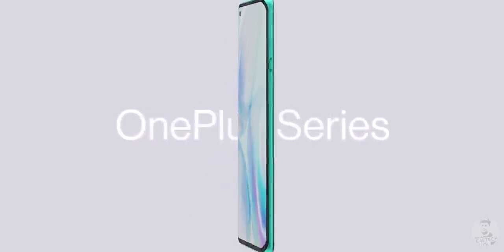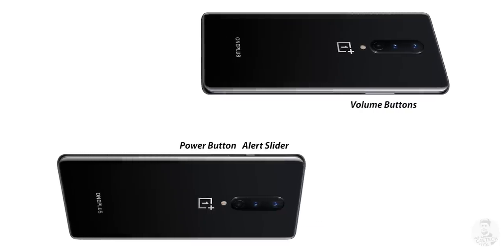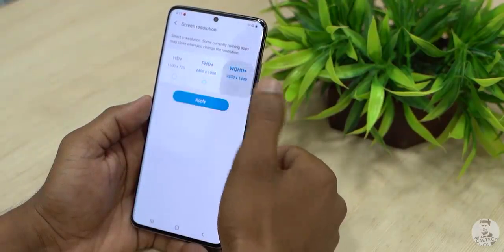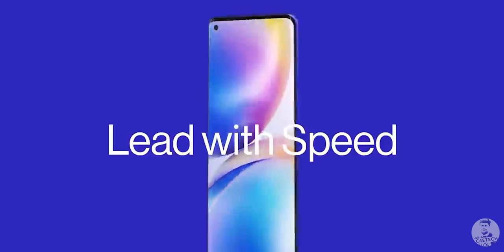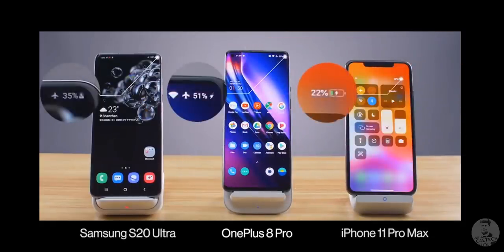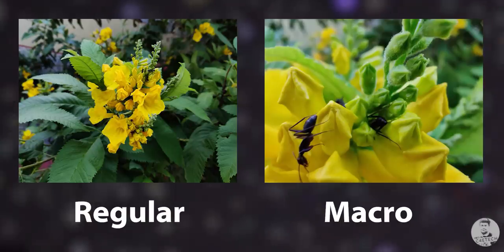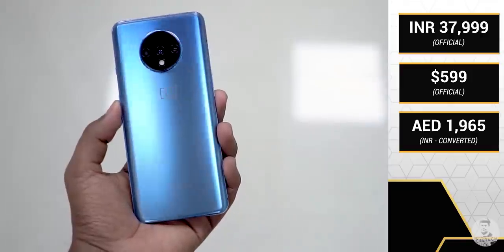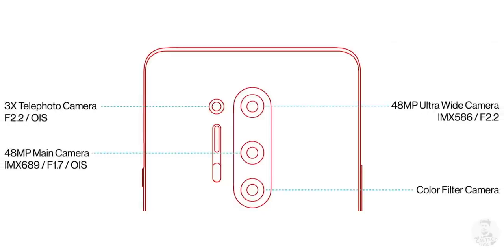Are My Expectations Too Much? OnePlus 8 & 8 Pro!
In this video we focus on all the important stuff that you need to know about the OnePlus 8 and 8 Pro launch from yesterday and I also talk about why I feel the OnePlus 8 feels way too much like settling… Are my expectations too much? You be the judge!

The OnePlus 8 and the OnePlus 8 pro are both 5G enabled Snapdragon 865 toting flagships that are coming soon to India.
If you liked our "Are My Expectations Too Much? Comments are welcome too :)

Music Credits
Intro - Gemini Fire Inside (Elliot Berger Remix)